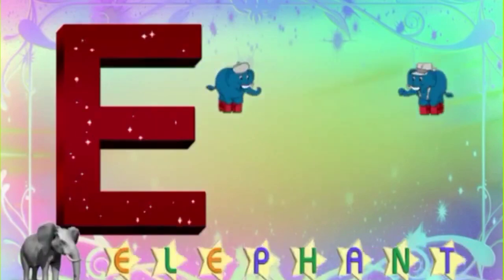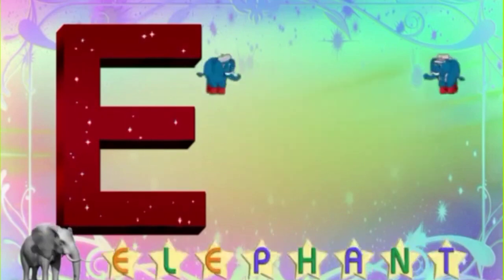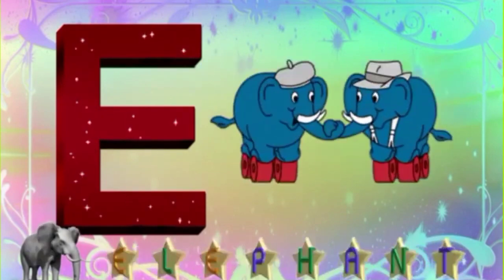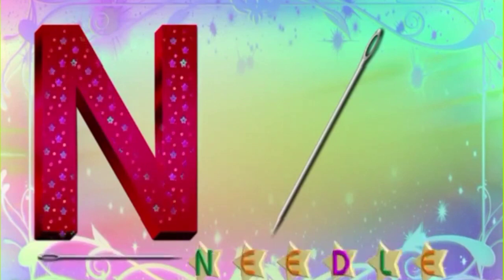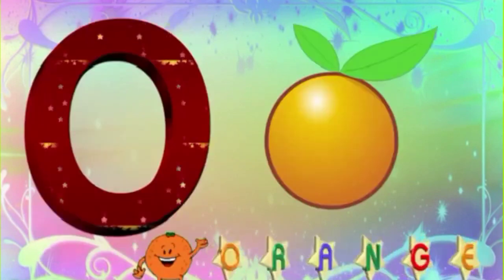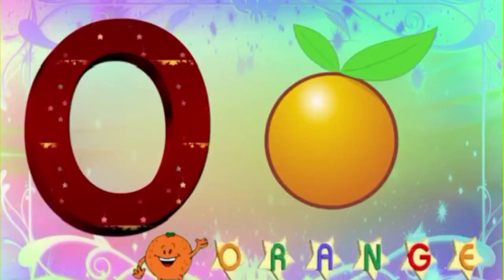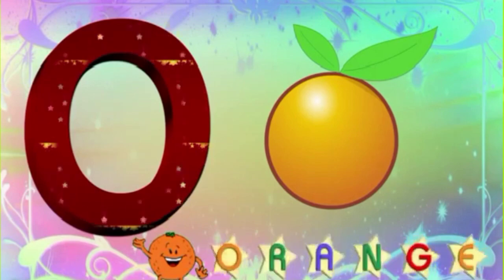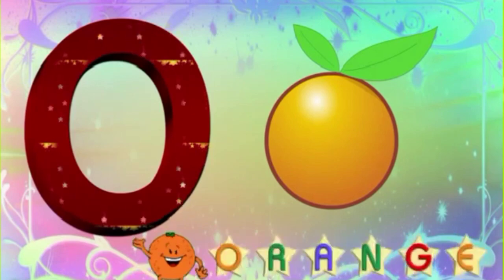Alphabet song phonics#preschool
Discover the world of learning in our newly improved,
Educational, family-friendly channel here at Geo Kids Tv.

Join us with our new Kiddo Teacher , Our goal is to teach, inspire,
and make your child not just learn, but also enjoy the inspiring wonders of the world.

Expect more videos filled with high-quality educational content, animation,
fun activities and even kid-friendly places for your whole family to enjoy.